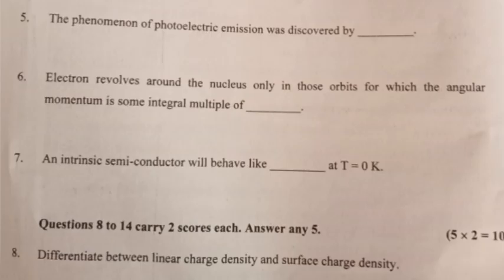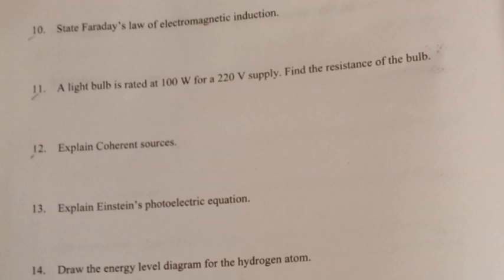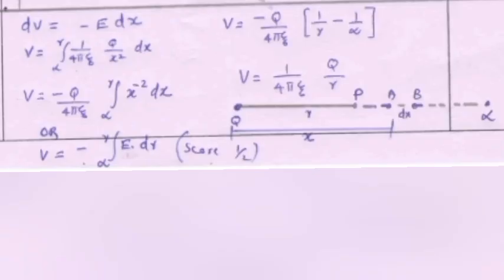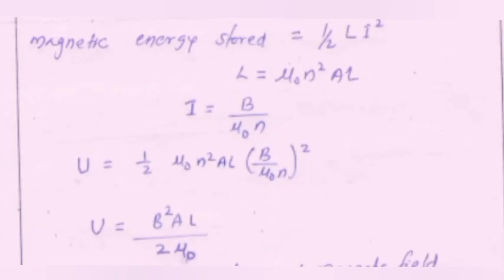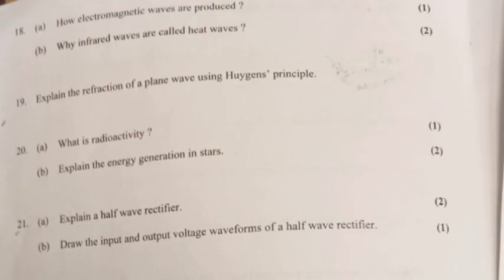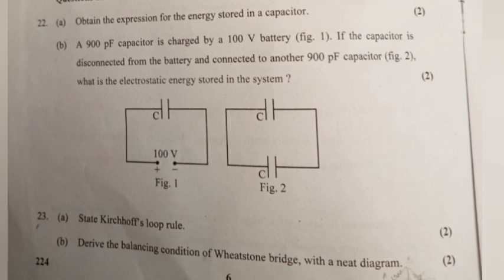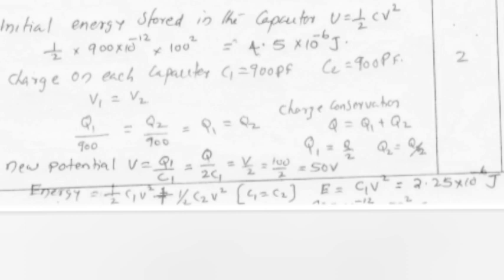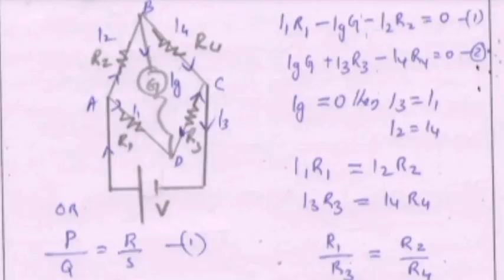Plus Two Physics Model Exam 2024 Answer Key | Part - 1